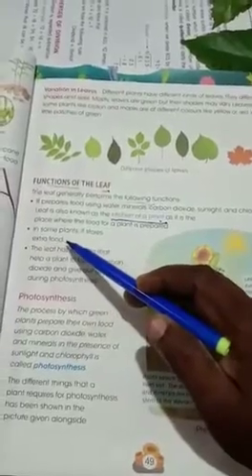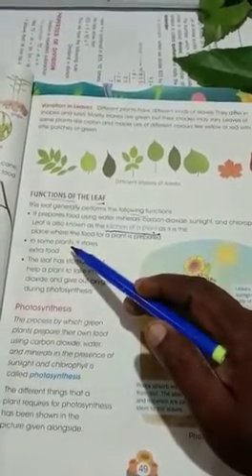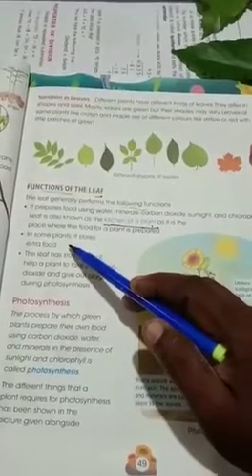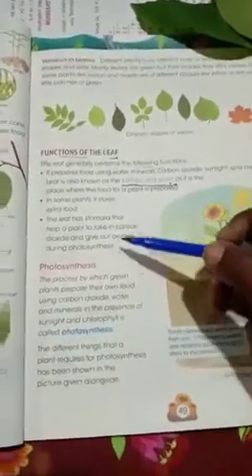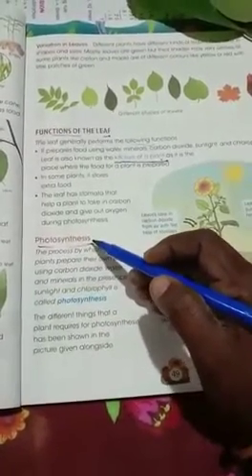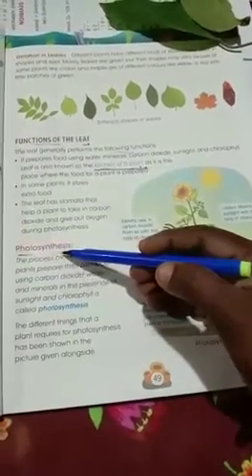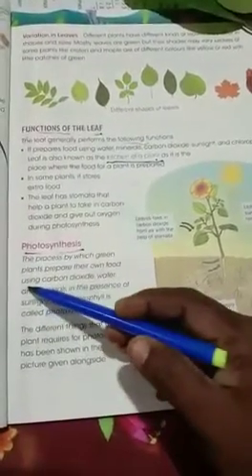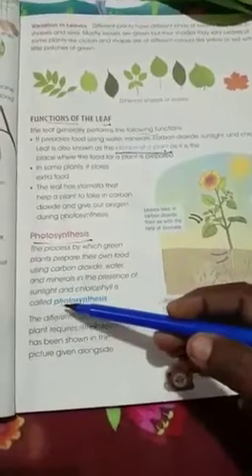Std4 science chapter 4 part 5